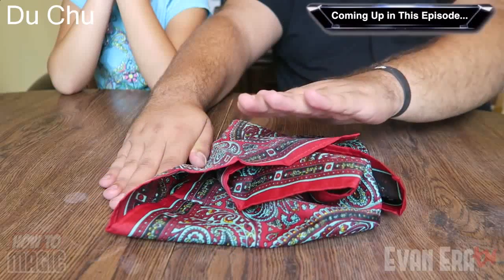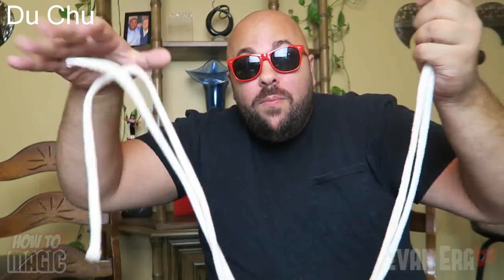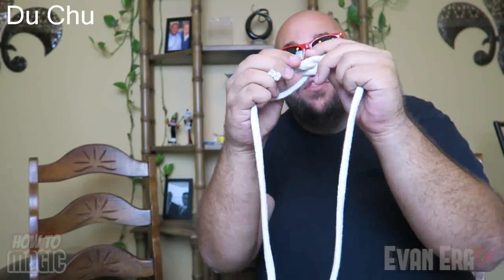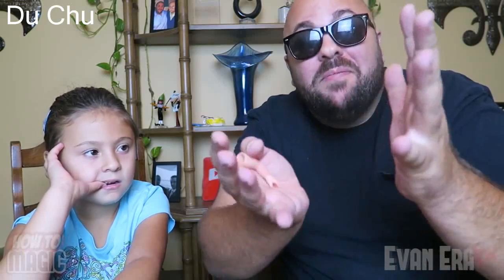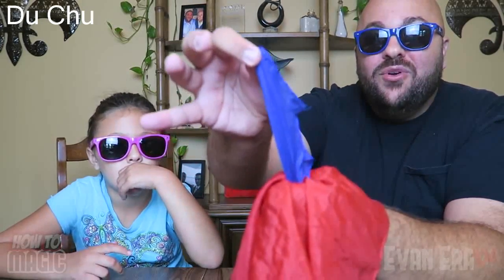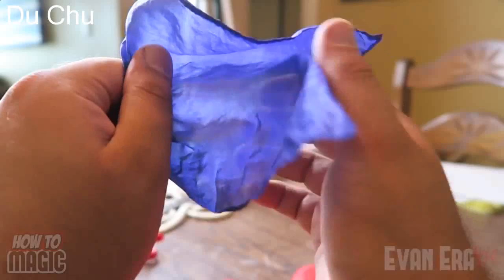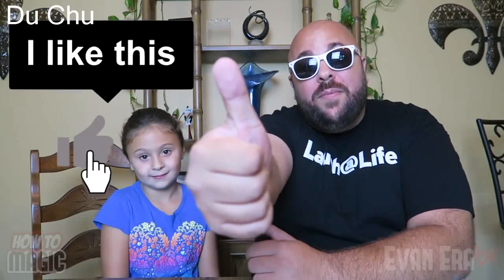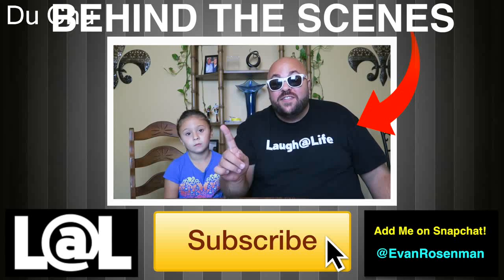7 EASY Magic Tricks Anyone Can Do! | Du Chu